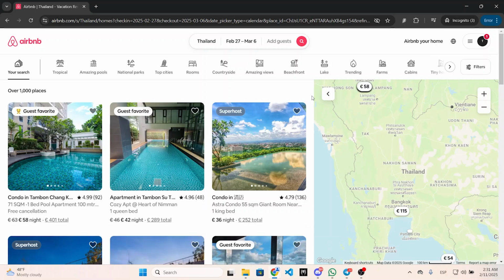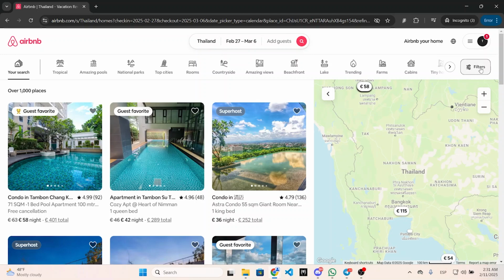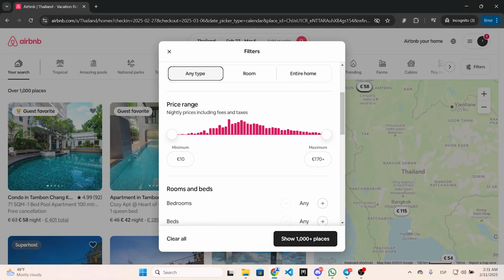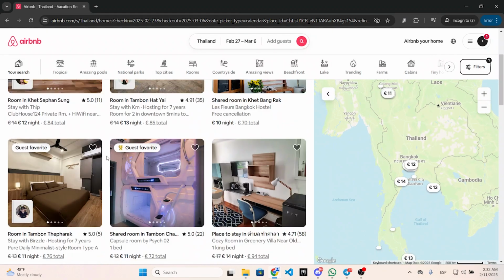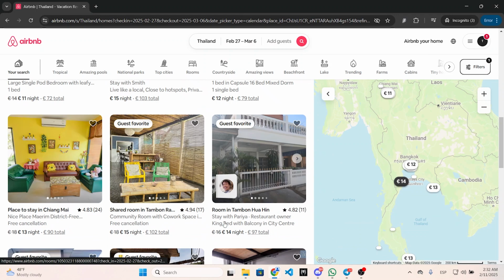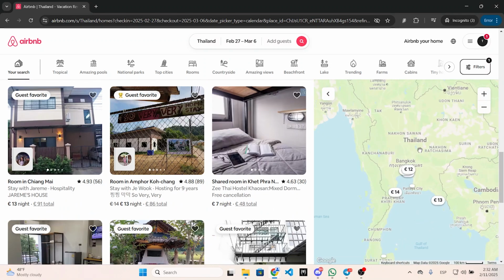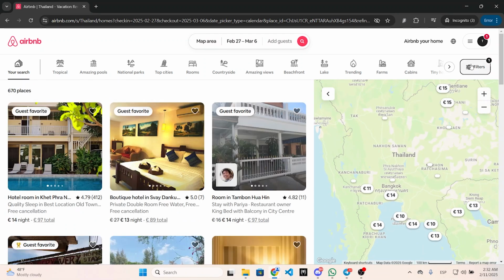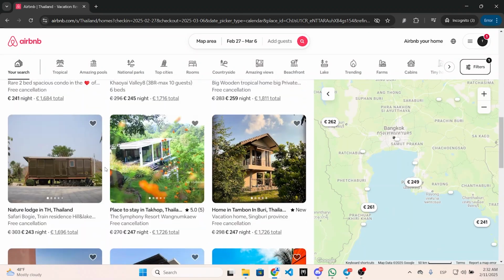How To Sort Airbnb Homes by Pricing - (Sort By Price in Airbnb Tutorial) 2025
How To Sort Airbnb Homes by Pricing Step By Step.

In this tutorial, you will learn how to filter and sort Airbnb listings by price to find budget-friendly or luxury stays quickly. This guide works for all Airbnb users!